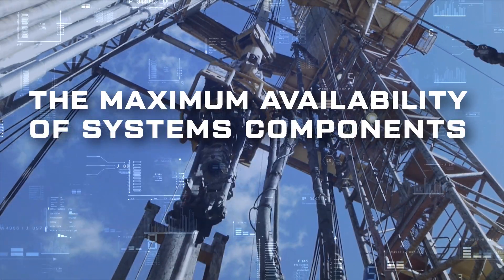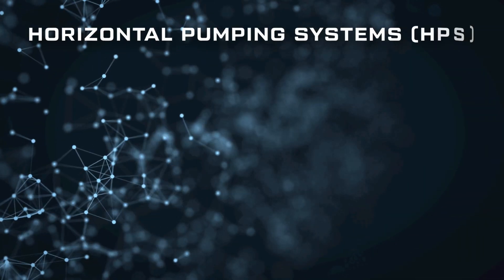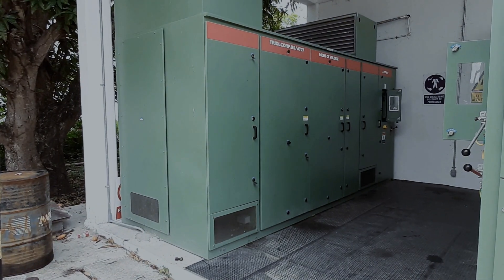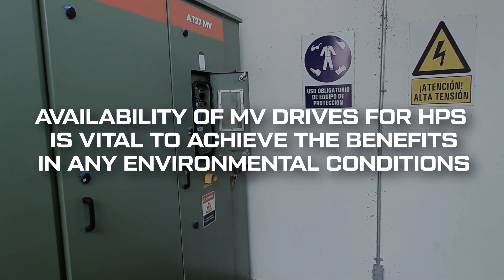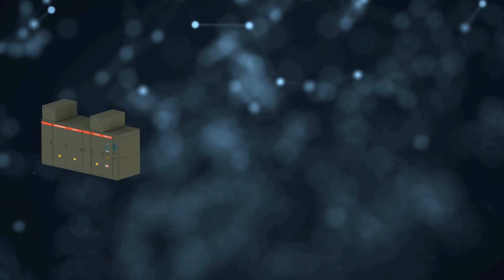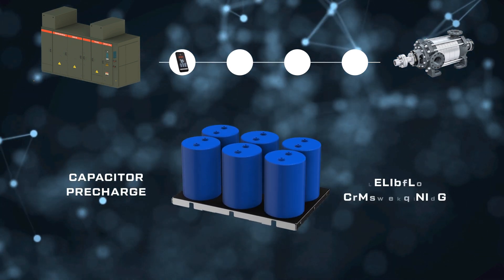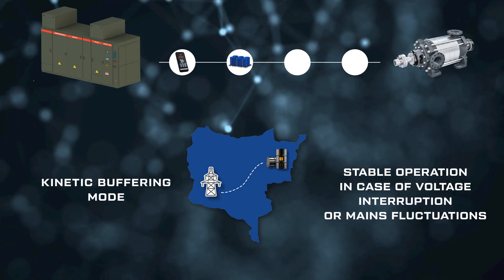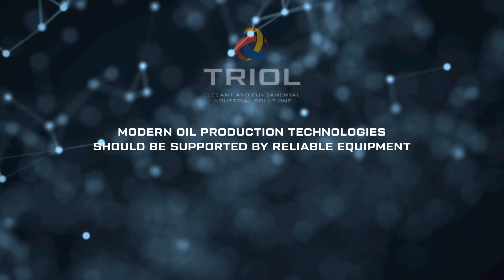Modern oil production technology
Horizontal Pumping Systems (HPS), designed to provide high pressures, have a significant effect on oil production, have better operational costs, and are already used in different regions of the world. Such systems should be controlled by MV frequency drives, enabling fewer losses in production and a greater return on economic investment.

Triol AT27 NEMA4X drive provides efficient control and non-stop operation of one or more horizontal pumps.

Triol VFDs are successfully integrated into HPS because of the following patented solutions: Triol Wizard software, Capacitors precharge method, Kinetic buffering mode, Power cell bypass, etc.
Modern oil production technologies should be supported by reliable equipment.